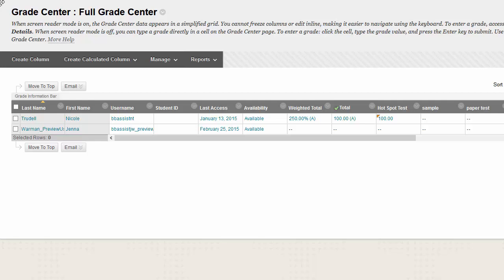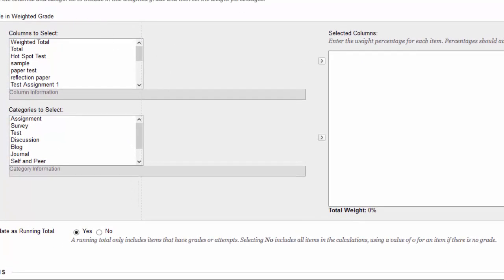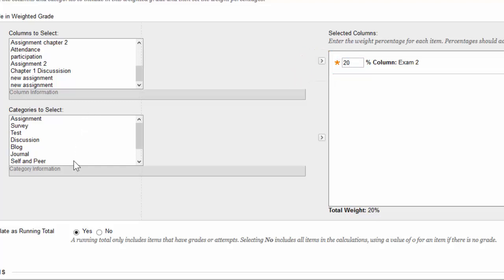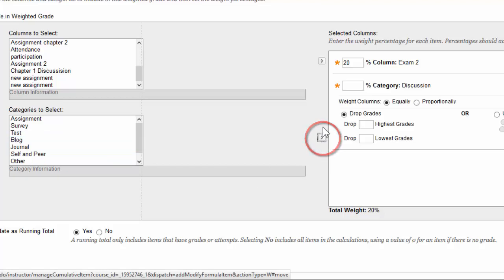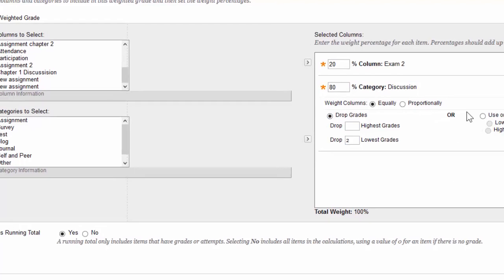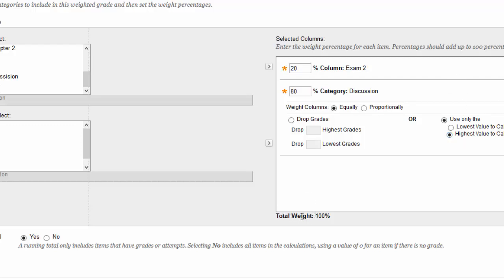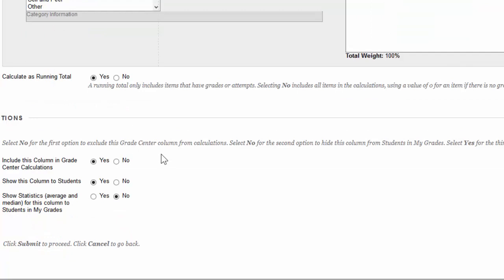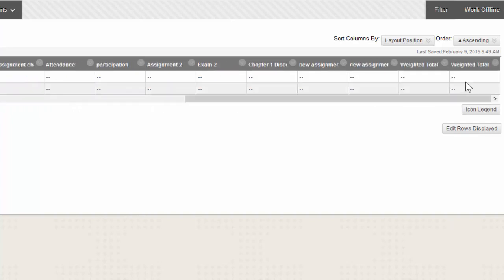Weighted Totals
This video will show you how to weight grades in Blackboard